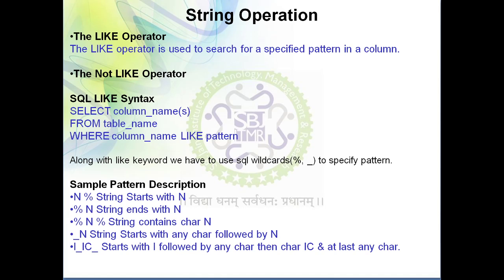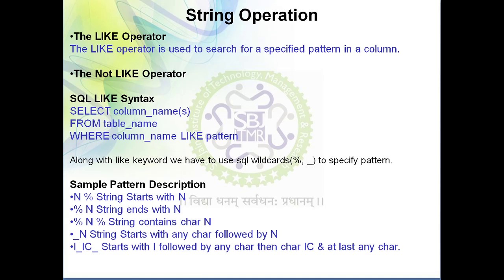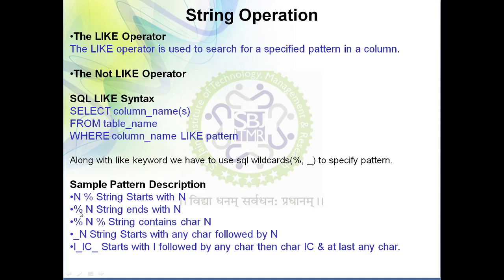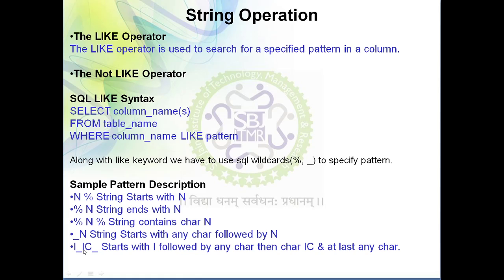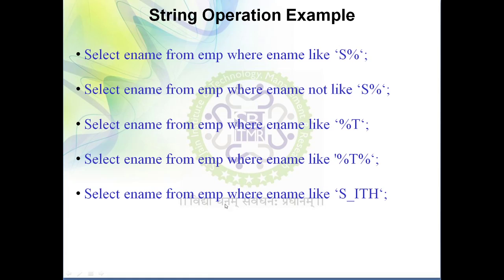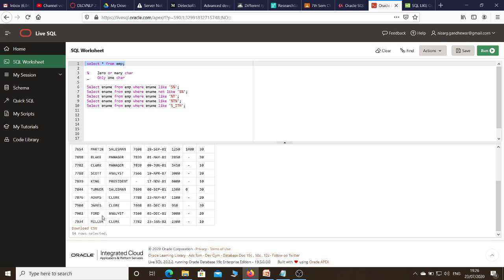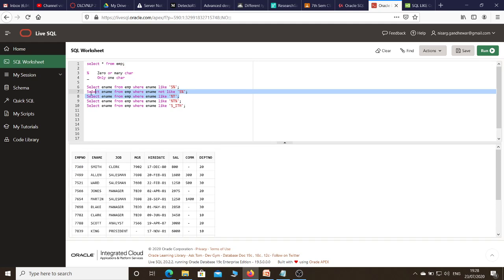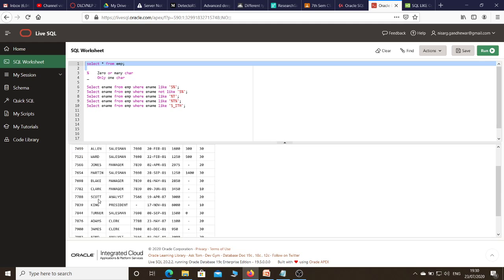S5 Like and Not Like Clause in SQL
It demonstrate use of Like and Not Like Clause in SQL.